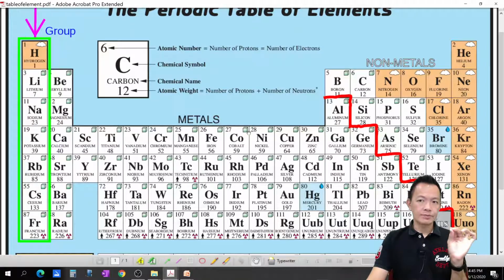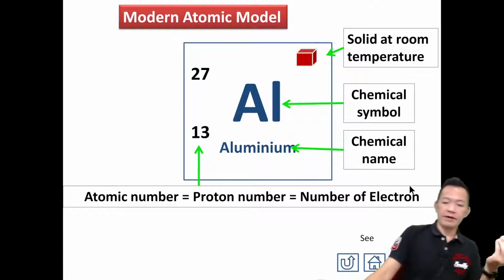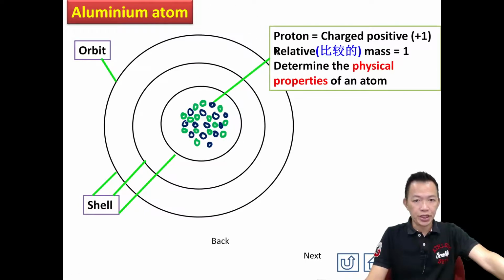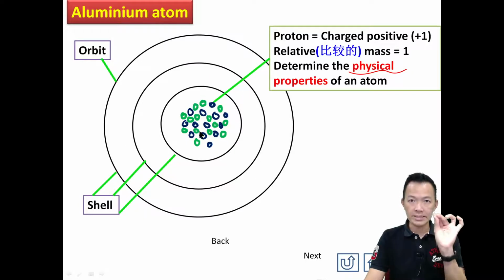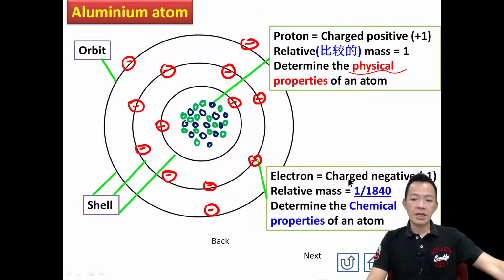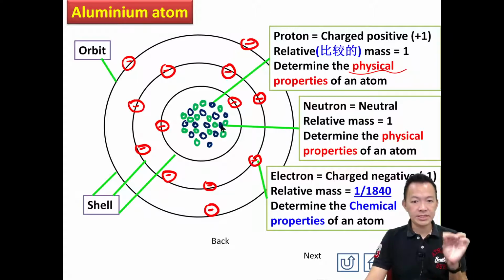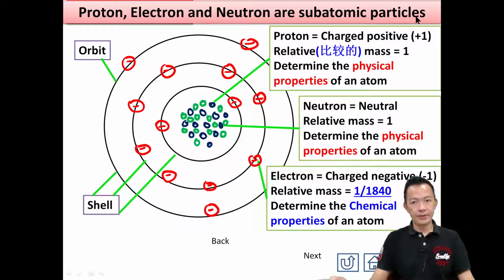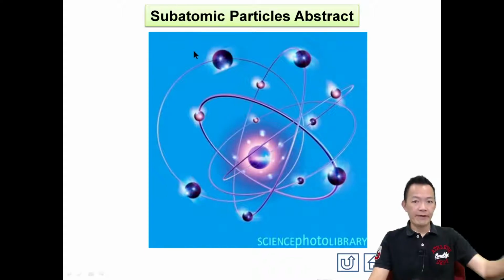SPM Form 4 Chemistry Chapter 2 Matter and Structure of Atom: The Development of Atomic Model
SPM Form 4 Chemistry Chapter 2 Matter and Structure of Atom: The Development of Atomic Model | Modern Atomic Model